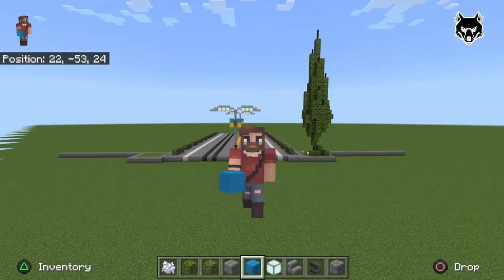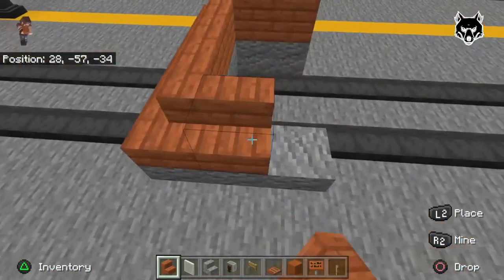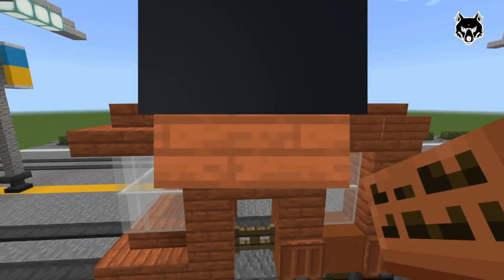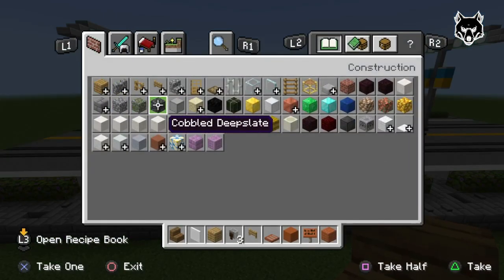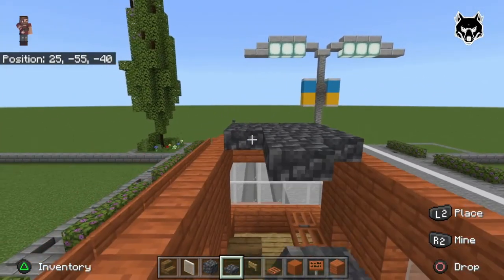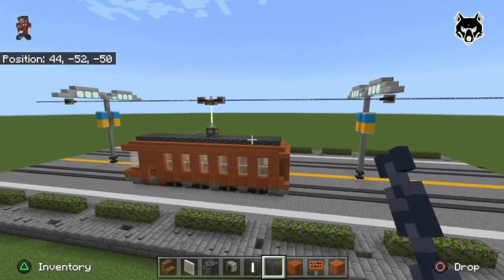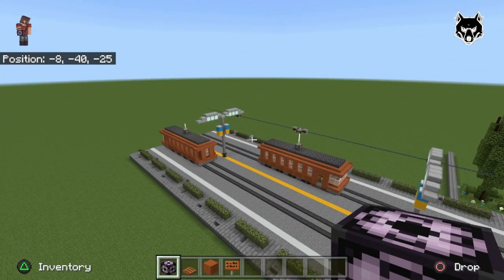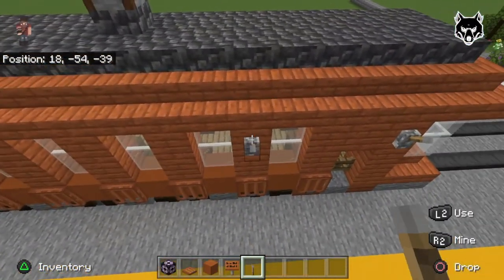How To Build A Beautiful Realistic Minecraft City | Ep 2 | Street Cars & Structure Blocks